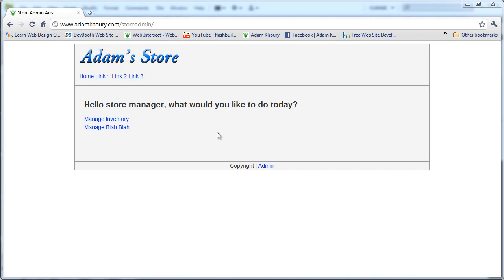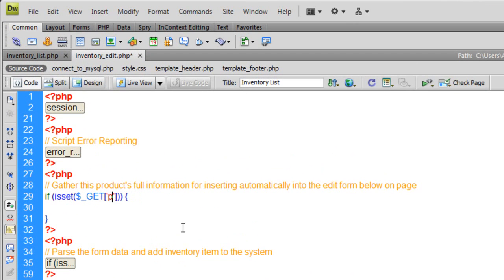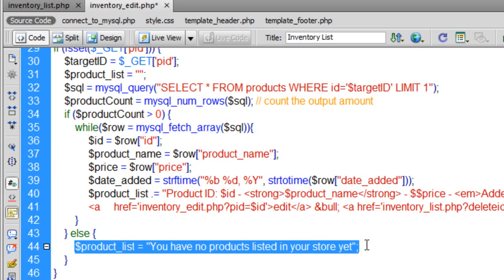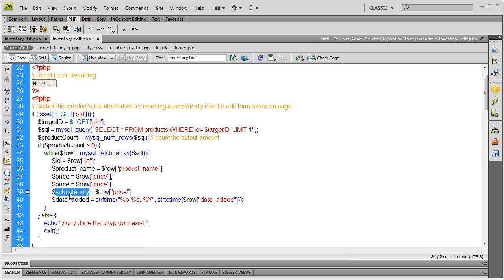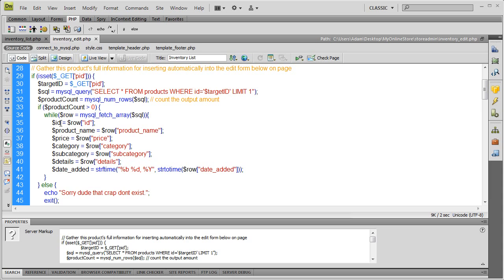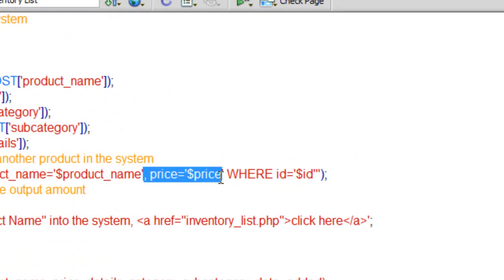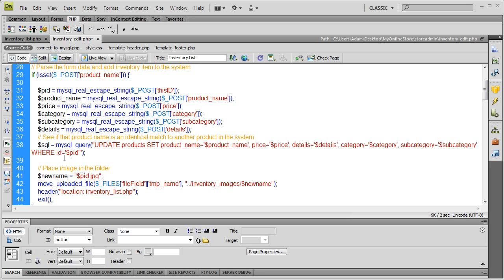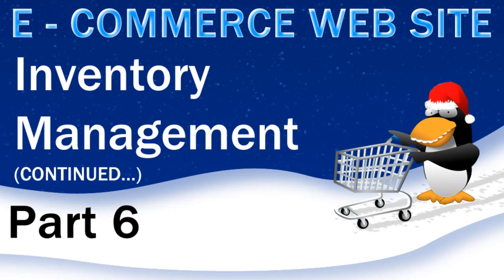06 Store Inventory Continued